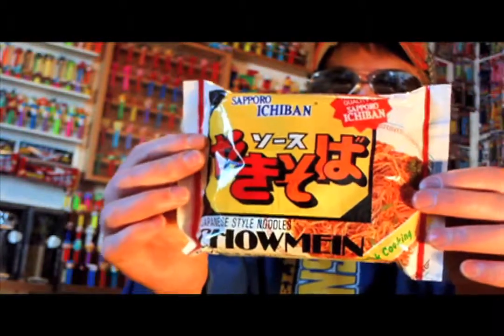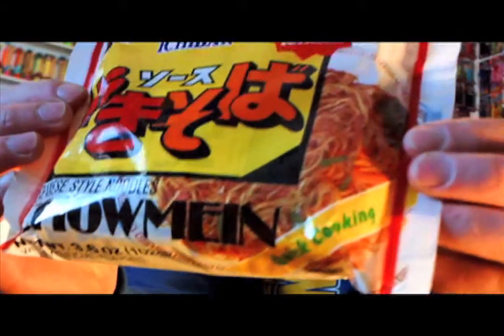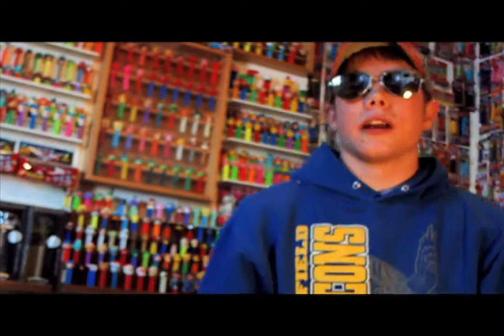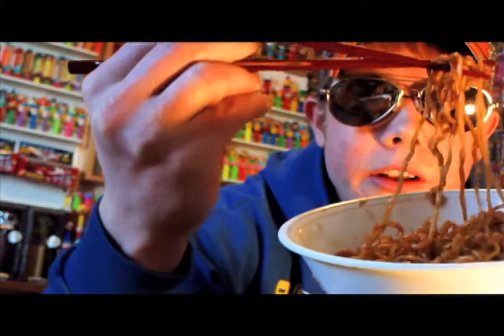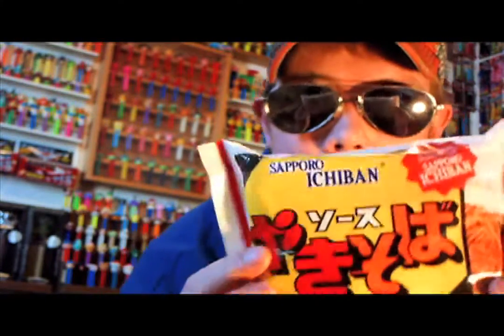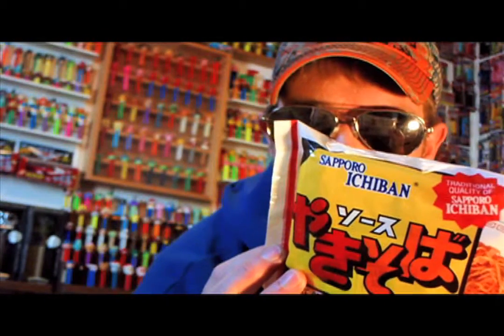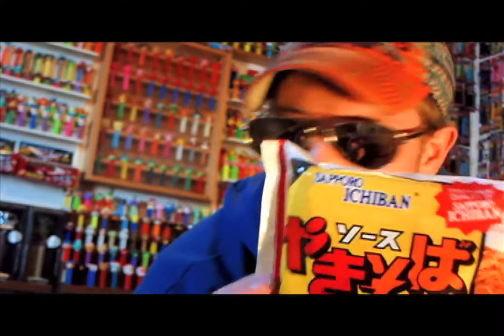Japanese Noodles Review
This is my review on Japanese Noodles